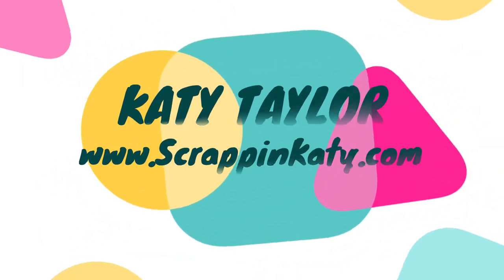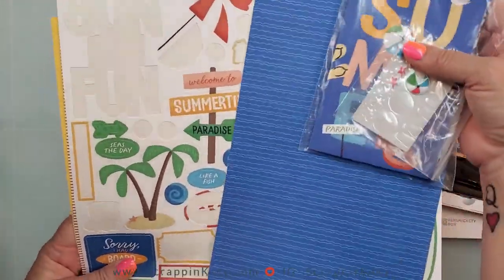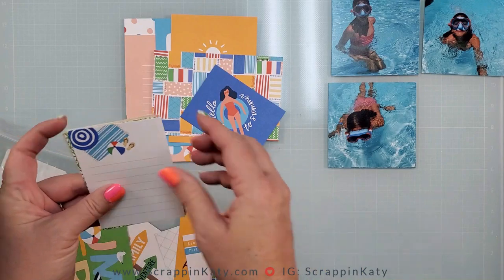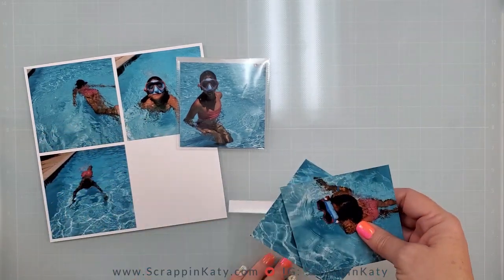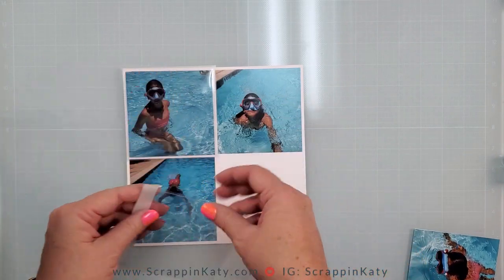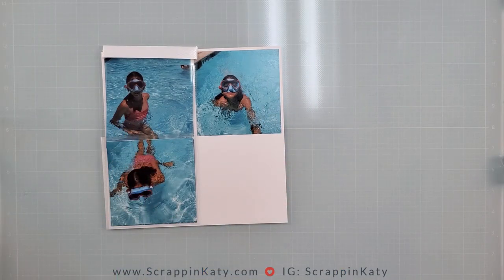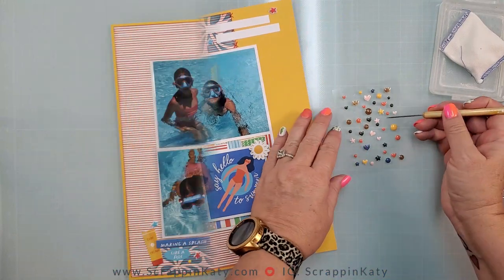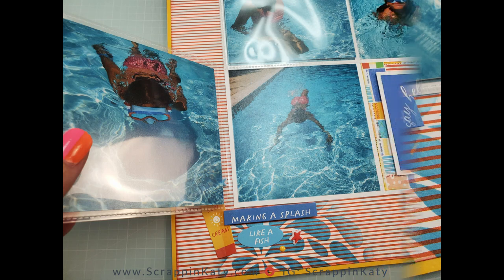Scrapbooking Pool Photos | 7 Photos on a 1-Page Layout using Flip Flaps | Faux Stitching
Welcome to Scraptember 2022 where we take a prompt a day and make a Layout with it. Today's prompt is STITCHING and I've decided to scrapbook some repetitive photos of our daughter swimming this Summer. By using Flip Flaps, I'm able to get SEVEN photos on this 1-Page Layout.
CHAPTERS:
00:00 - Beginning
00:16 - Walk-Thru of Products I'll be Using
03:00 - How to Use Flip Flaps
12:35 - Using a Card-Front Stencil to make Water Splashes
14:00 - Embellishing & Faux Stitching
💗💗 PRODUCTS FEATURED 💗💗
Blending Brushes
Removable Labeling Tape (for stencils)
NEW Core Catalog (FREE WITH YOUR FIRST PURCHASE ON MY WEBSITE for my VIPs)
***NOV 2022 VIRTUAL ALBUM RETREAT - get a FREE Album when you sign up on my website***
***GET YOUR GLASSBOARD HERE with a DISCOUNT using the code KATY20***